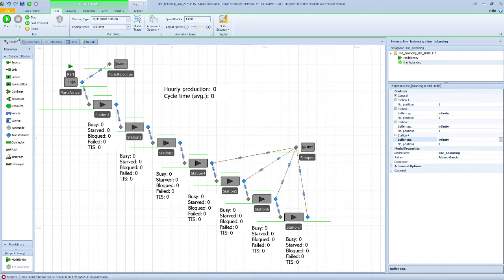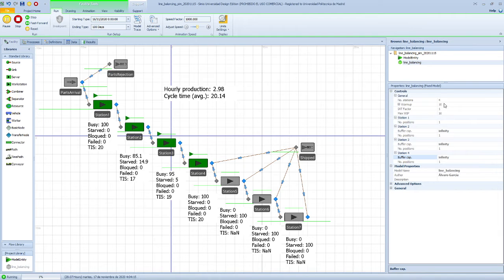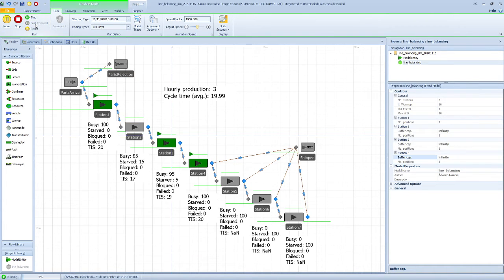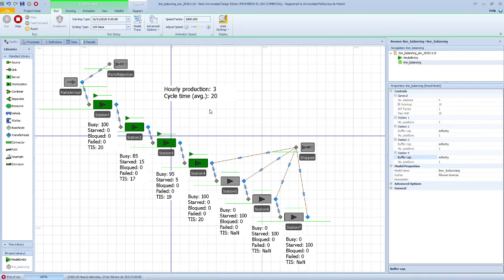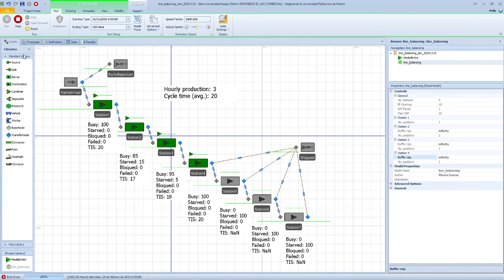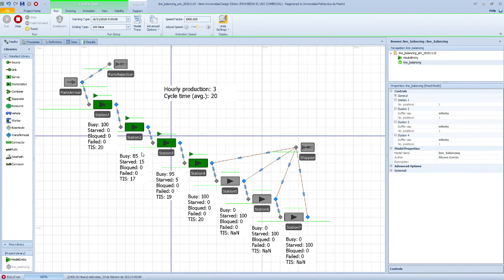Line balancing. Simulation. Chyp case 05